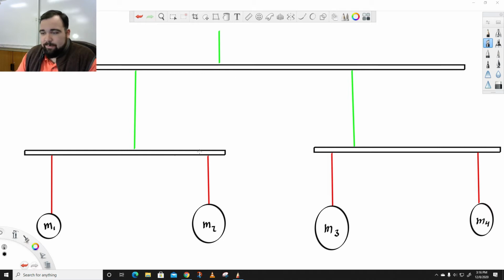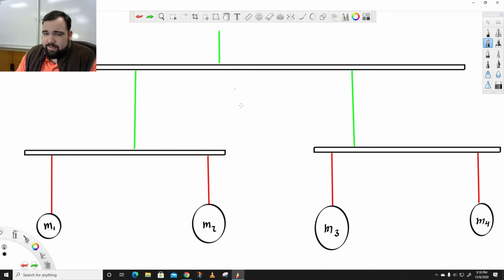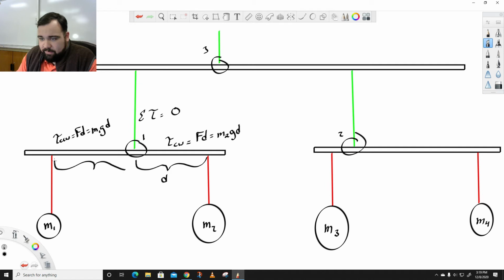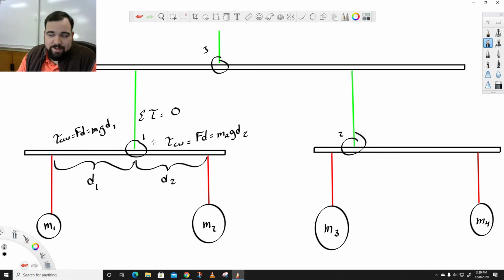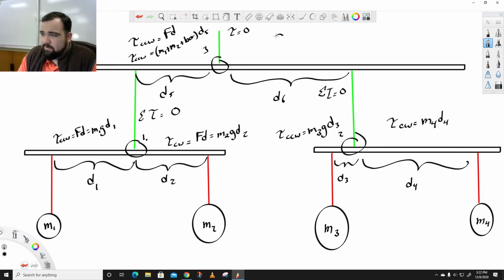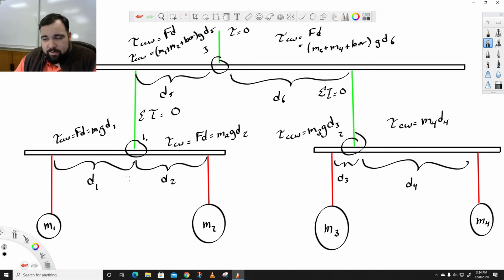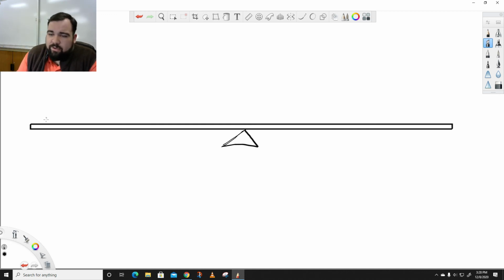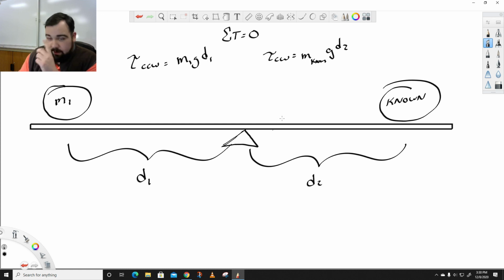Mobile Project Explanation